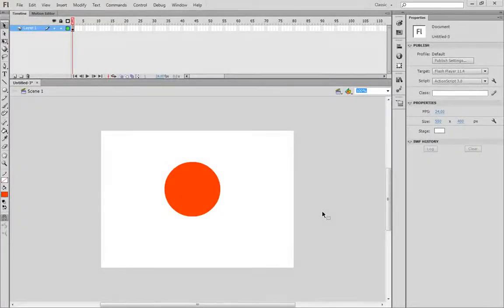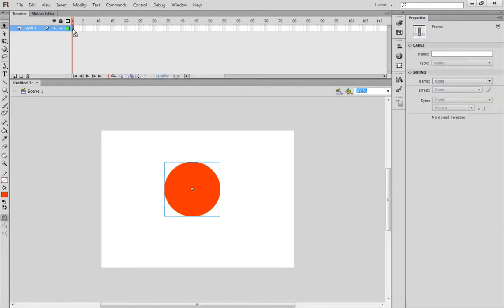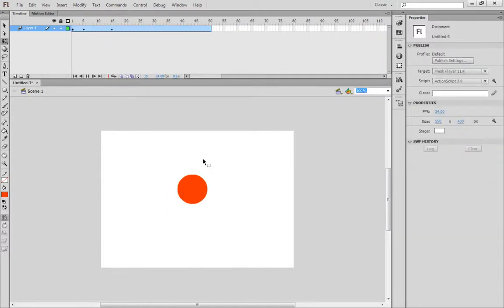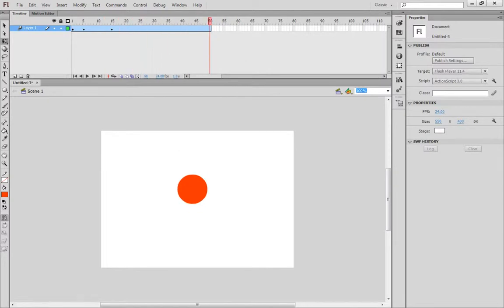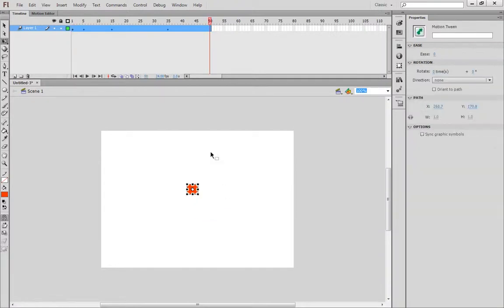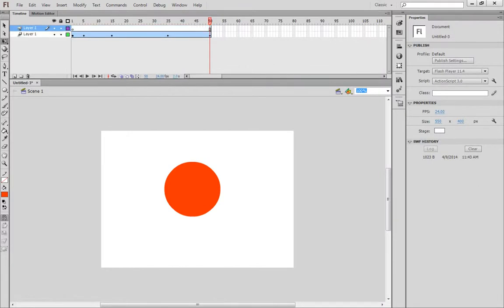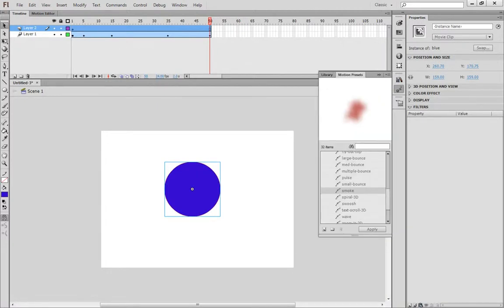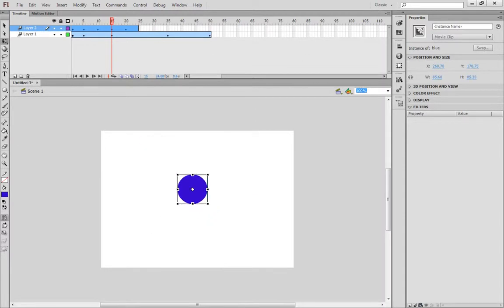M2 - Manually Create a Pulsating Object